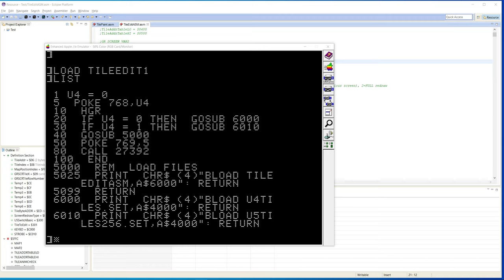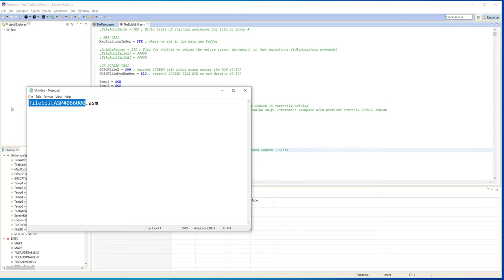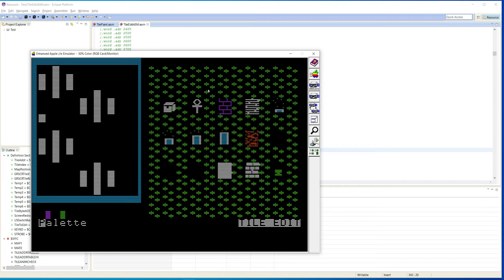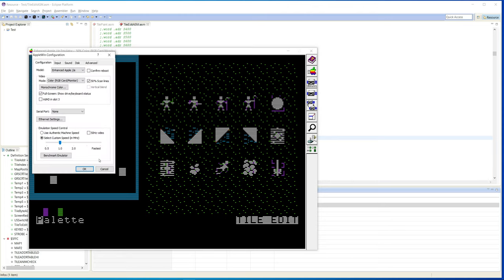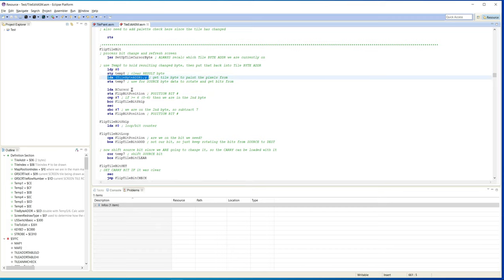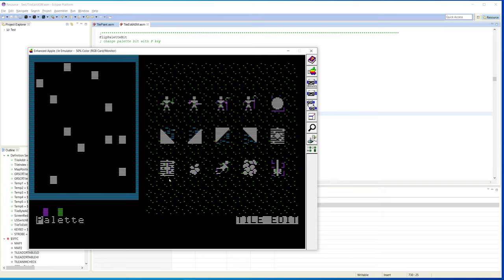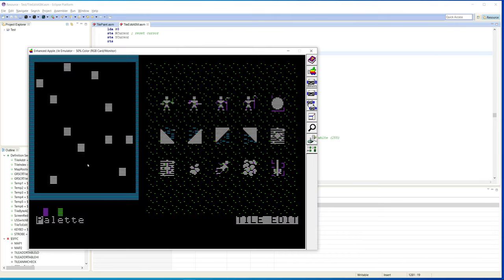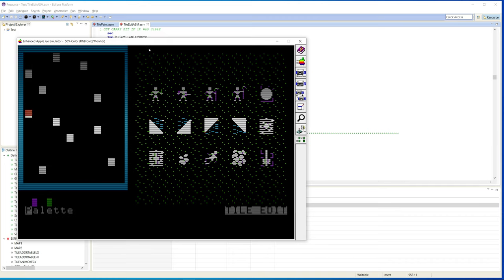RetroGame Programming: Ultima-style tile Editor for Apple II (Part 1)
Following on from the Ultima-style tile drawing engine, I worked up a simple tile editor to go with it.